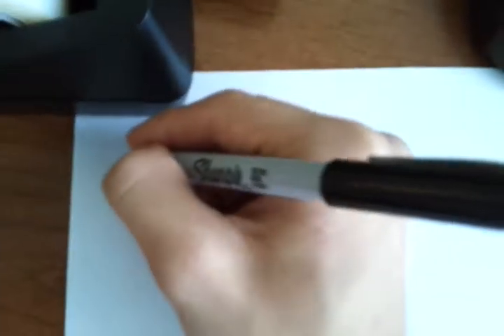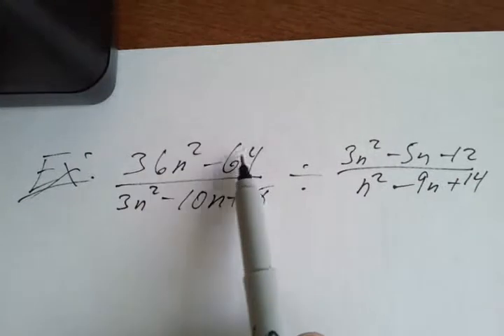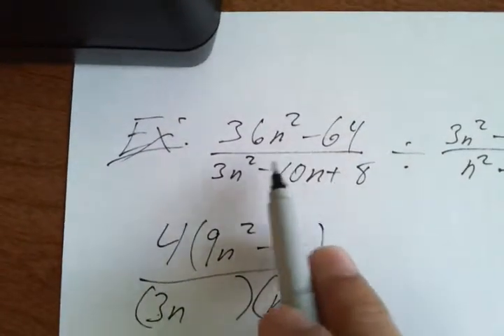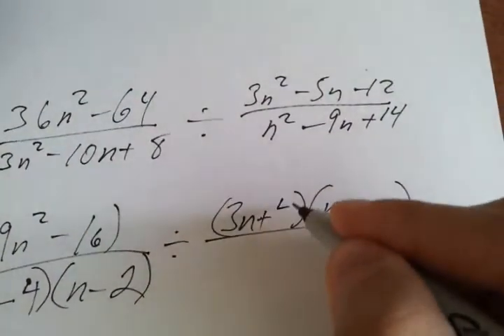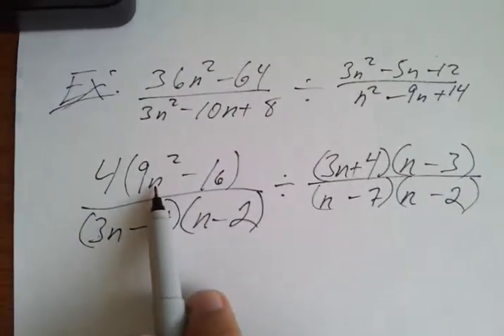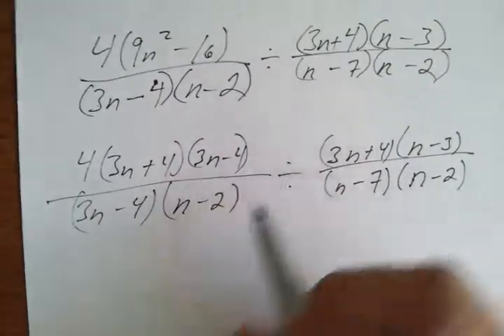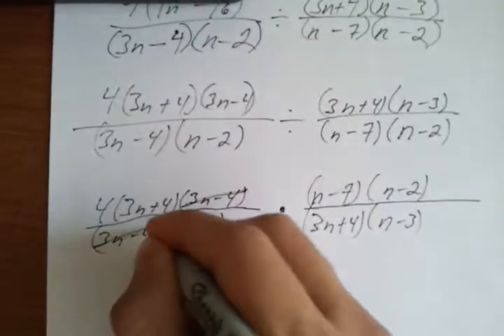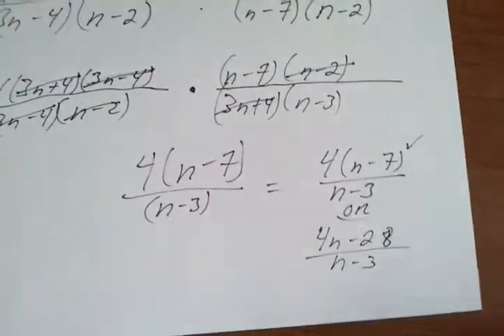Dividing Rational Expressions